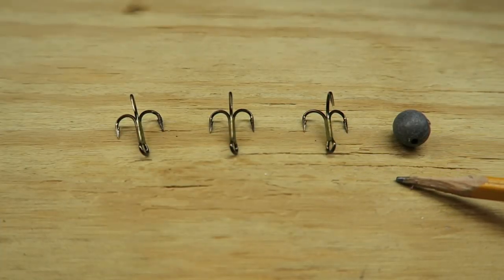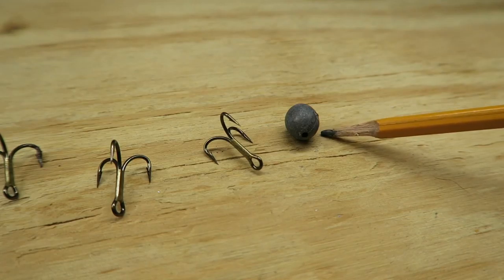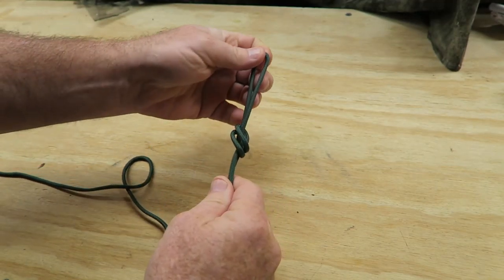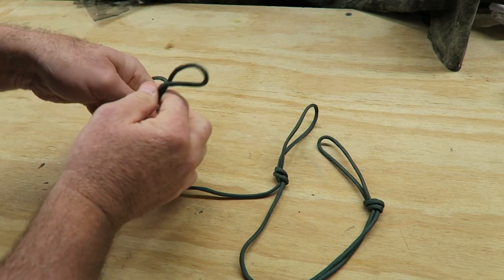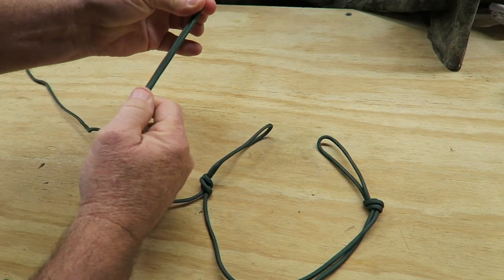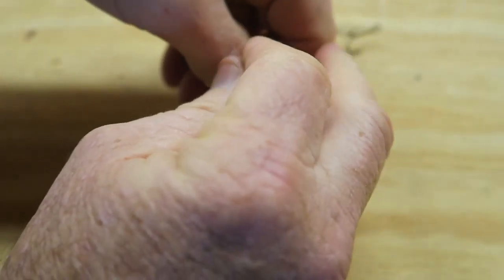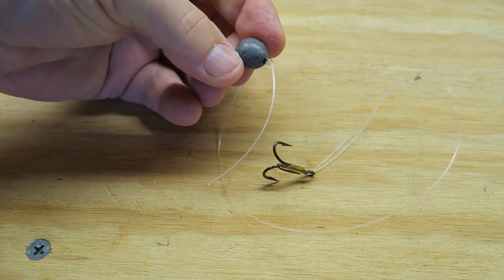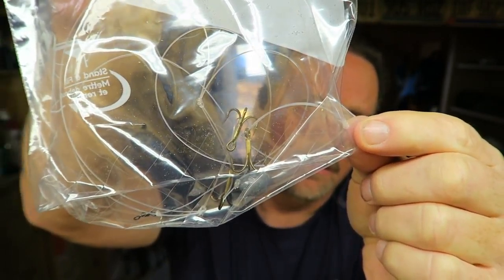Kayak Fishing ~ How To Snag Live Bait ~ How To Snag Fish ~ Treble Snag Rig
When I go kayak fishing I do a lot of live bait fishing in saltwater and I like to use live bait. Catching live bait with a snagging hook rig makes it a lot easier to catch live bait when you can't throw a cast net. Live bait is not always easy to find. I usually carry a cast net when fishing the ocean and it's very effective for catching those mullet minnows and small mullet for fishing. When I go kayak fishing in the ocean, I'm usually looking for larger prey for bait. I like to use menhaden or some people call them pogy's. They swim in large schools but throwing a cast net from a kayak is not always practical. A lot of kayak fishermen use a rig made with treble hooks and they throw it into a school of menhaden. By snatching the rig, the treble hooks snag the bait and then you have live bait to fish with. The live bait fishing rig is very easy to use and it's very effective. In this video, i will show you how to make it. You don't have to be a kayak fisherman to use it. This is an effective way to snag mullet or menhaden live bait if you like to fish from the surf and the schools of live bait are just out of reach for your cast net. When I fish for Bull Reds I like to use live menhaden and I catch them by using snag rigs like this.

Check out my various outdoor adventures video playlists and I hope you enjoy the videos.

Do you have gear you would like me to review?

Mail:
Steve Sherron